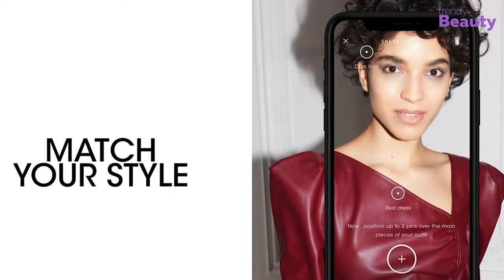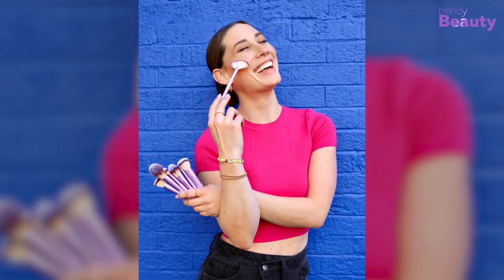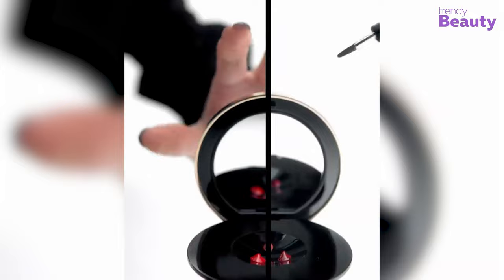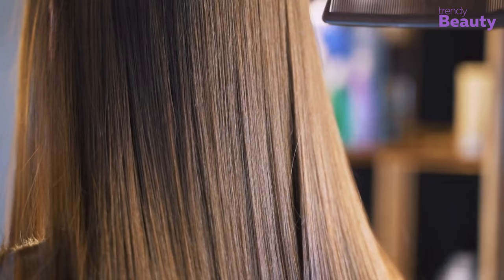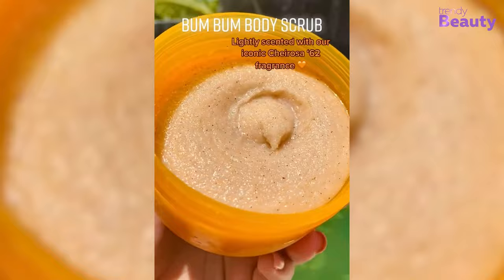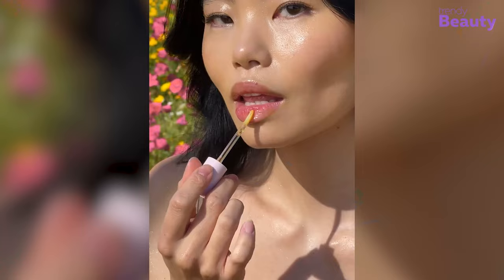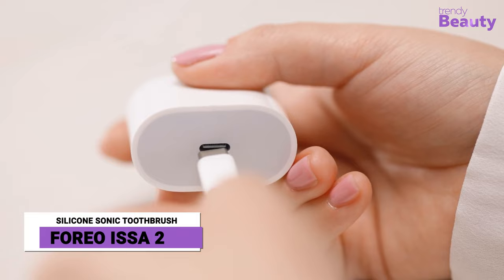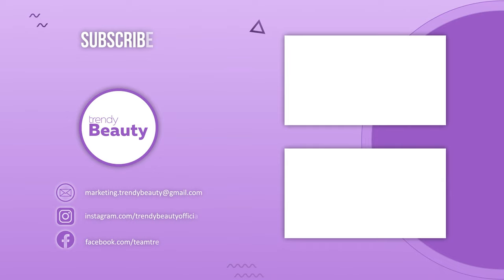Latest Beauty Product You Must Try | Tiktok Made Me Buy ▶ 2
The latest Beauty Product You Must Try will help you add new makeup or skincare products to your routine. Although there are plenty of newly launched products, we have only picked the most effective and tested products for you. Therefore, here’s our video discussing the Latest Beauty Product You Must Try.

0:00 - Introduction

00:31 - Trademark Beauty The Essentials Makeup Brush

01:10 - YSL Rouge Sur Mesure Custom Lip Color Creator

01:57 - Dyson Corrale Hair Straightener

02:29 - SOL DE JANEIRO Bum Bum Body Scrub

03:19 - Gisou Honey Lip Oil

04:00 - Match Stix Matte Contour Skinstick

04:36 - FOREO ISSA 2 Silicone Sonic Toothbrush
***These elements often may seem inappropriate or offensive if they are watched individually, but they are used based on the relevance of the topic, intended to enhance the clarity and visualization of the content, so that the audience never gets misled, but rather get a clear message, which eventually helps them on their later action.